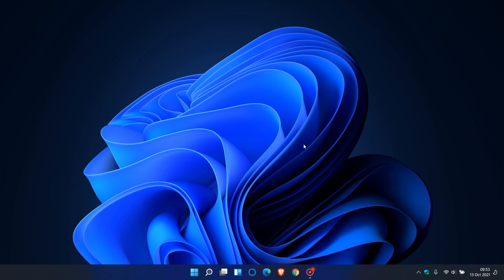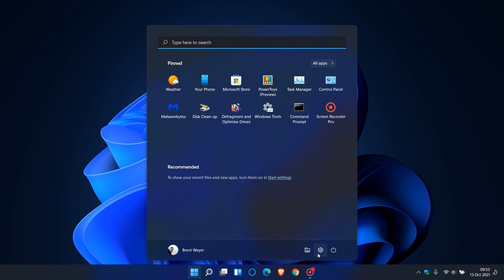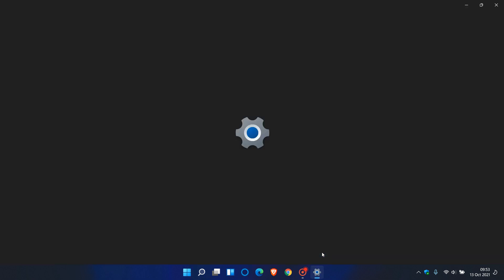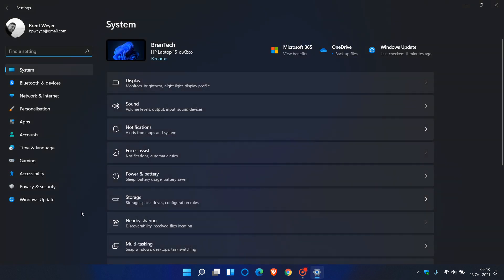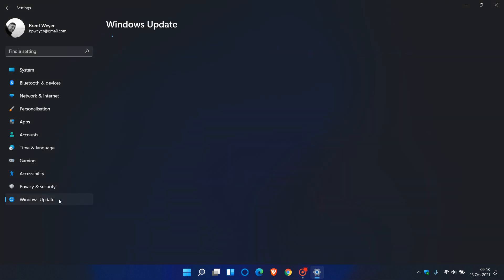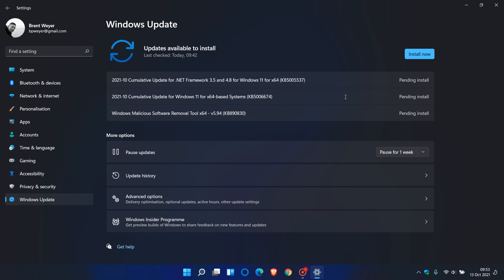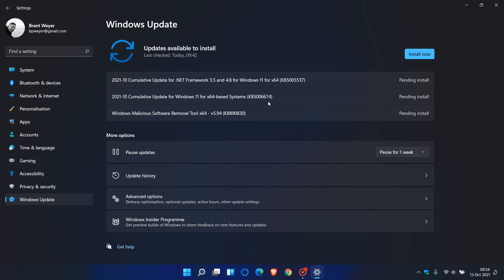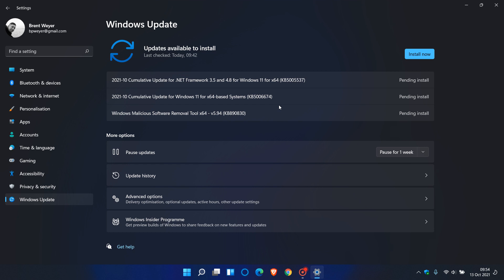Windows 11 Cumulative Update KB5006674 is now rolling out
This is the first Cumulative Update to roll out for Windows 11 and includes those all important security updates, quality improvements and also addresses known compatibility issues.